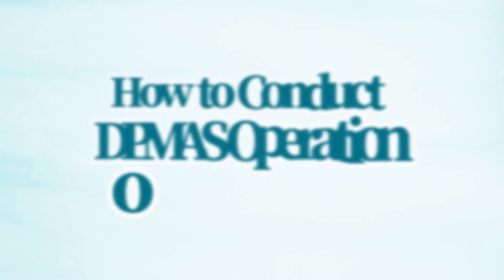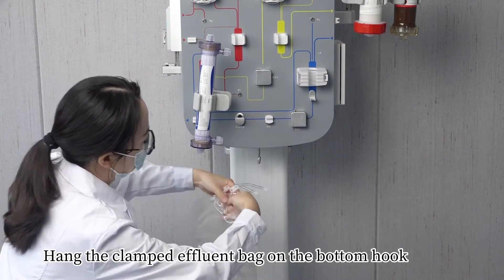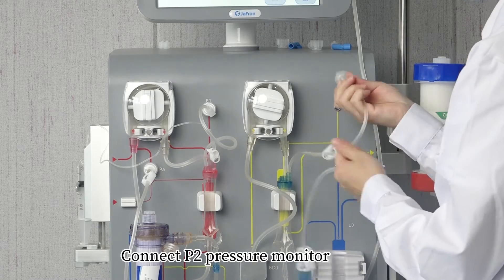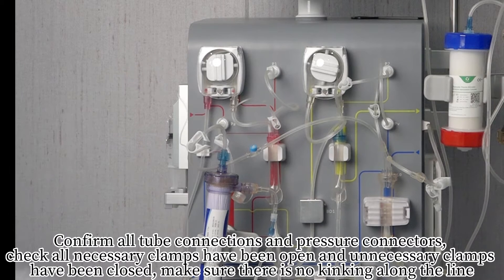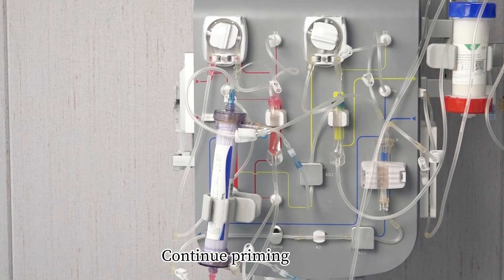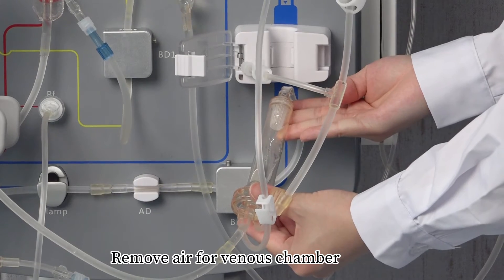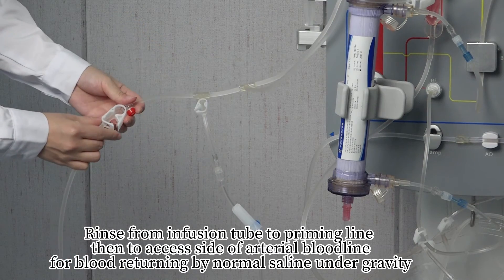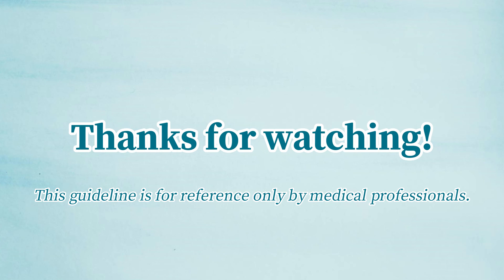DPMAS operation on F20 machine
How to conduct DPMAS operation on F20 machine